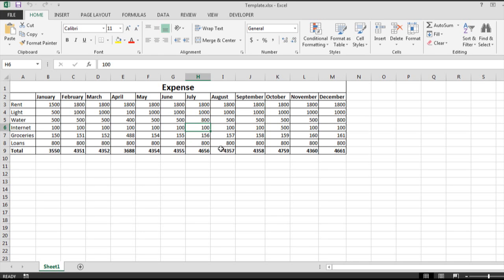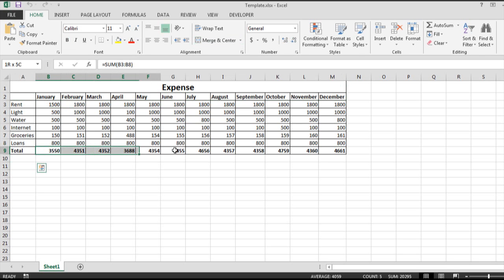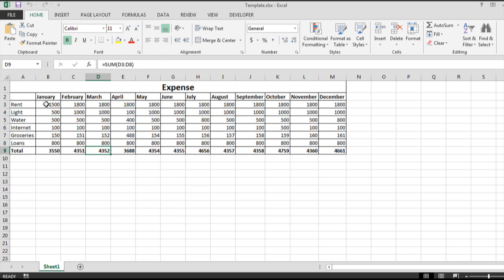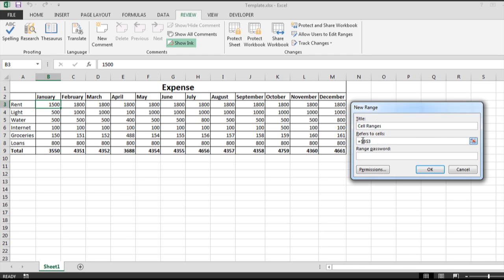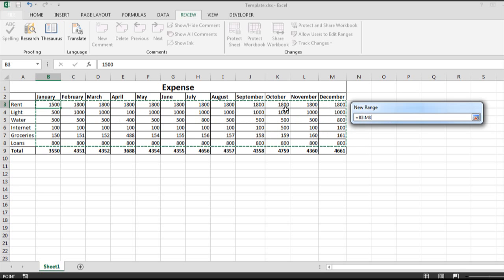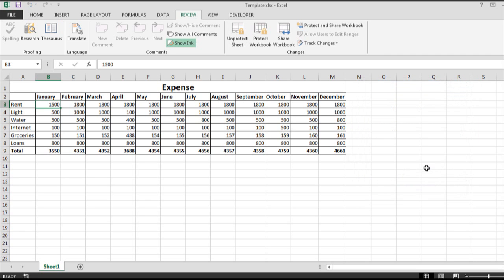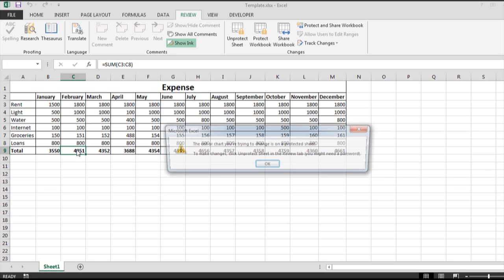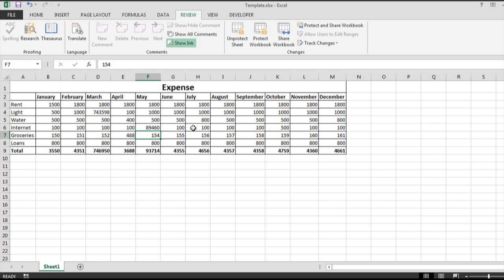How to Protect Individual Cell Ranges and Formulas in Microsoft Excel 2013 Quick and Easy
This is a simple tutorial on how to protect individual cell or lock cells ranges and formulas in Microsoft Excel 2013. This is a good way to protect your formulas or when you create a template so that nobody can manipulate it. This procedure would be the same for Excel 2007 and 2010.

Software used was Microsoft Excel 2013.

for tech news, reviews, tips and tricks